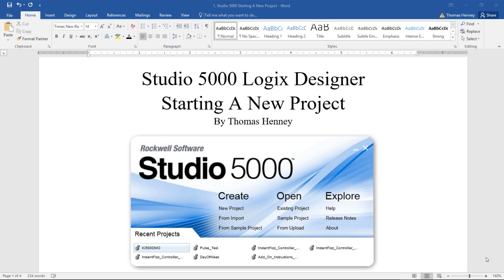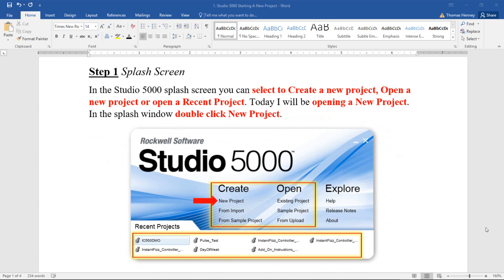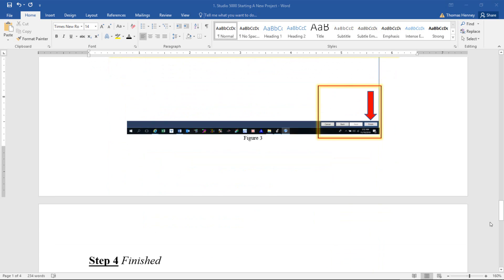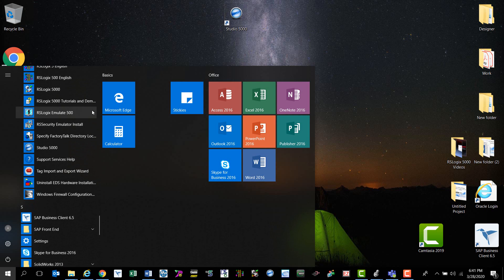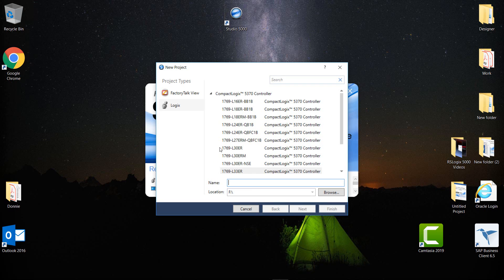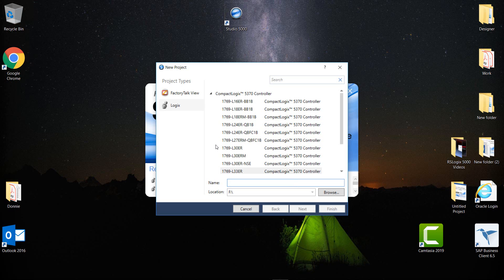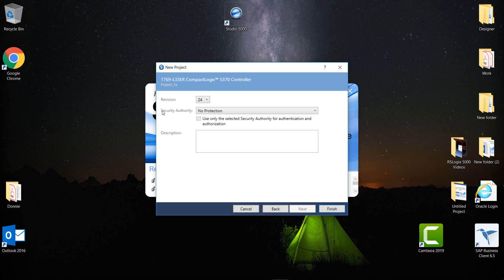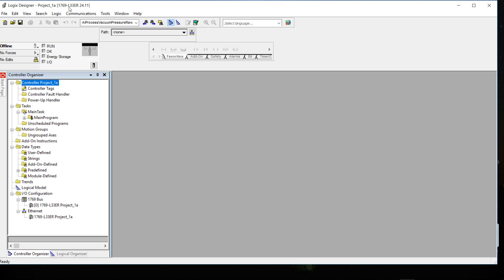1. Starting A New Studio 5000 Logix Designer Project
In this video I walk through the process of opening a new Designer 5000 Logix Controller Project.